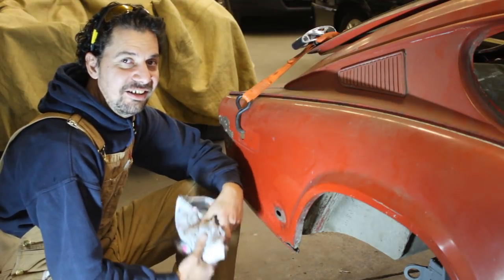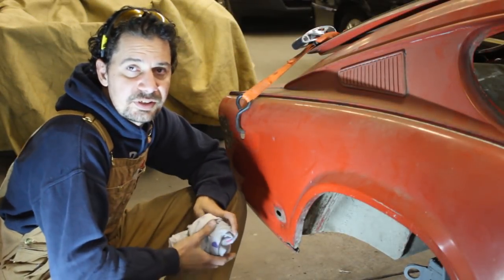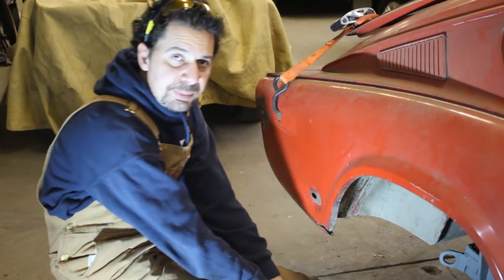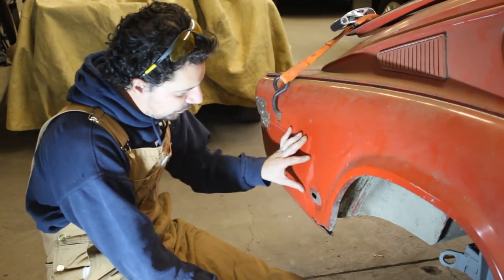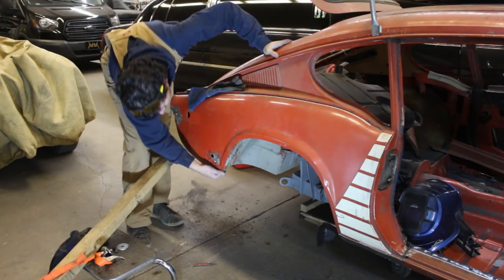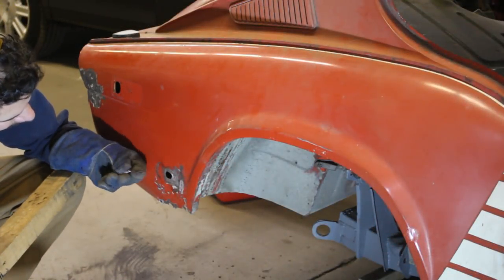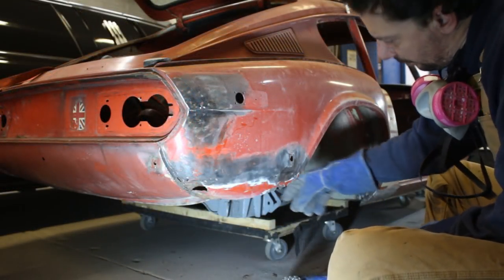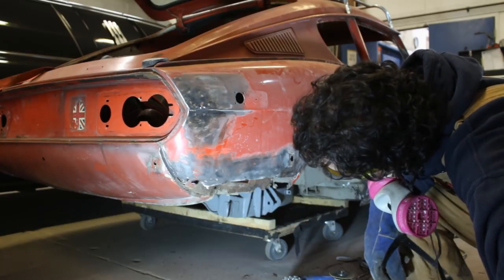1972 Triumph GT6 Restoration - Part 17 - Rear Fender and Strengthener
Cutting more rust out the rear fender and the strengthener piece underneath. Even the flange on the valance is rusted, so it requires attention too. So I prepared all the patches and we will start welding them in soon